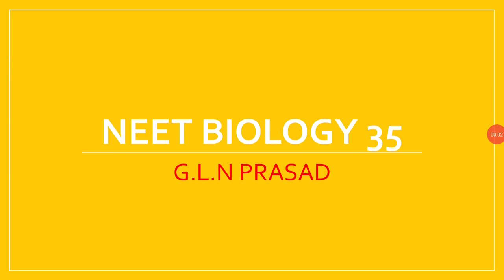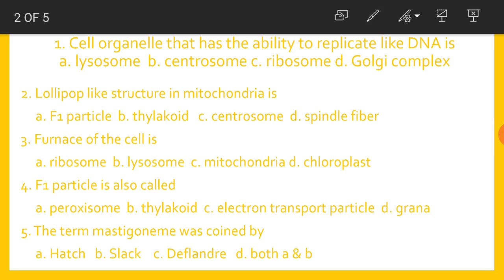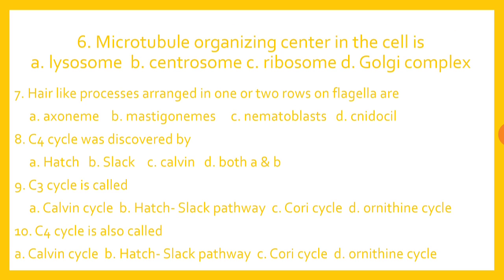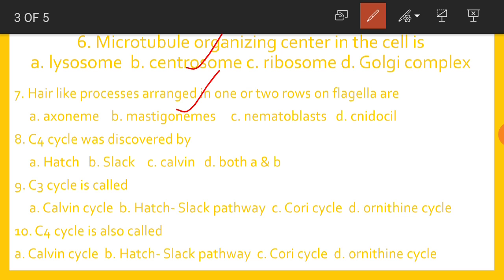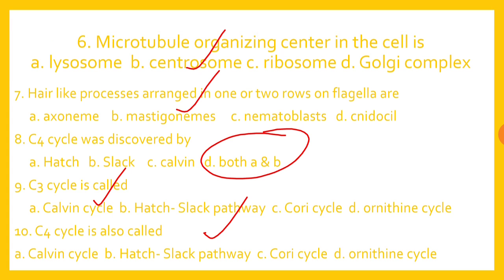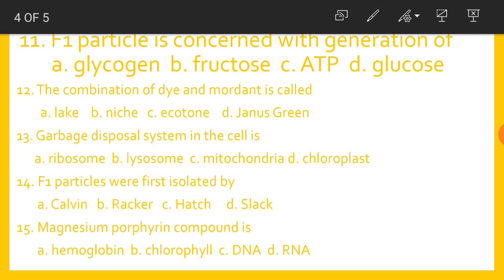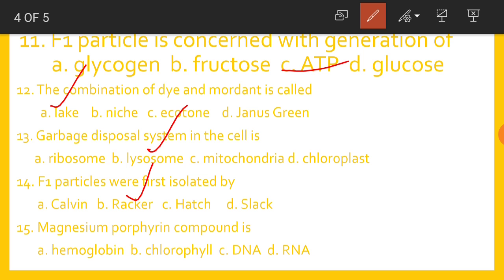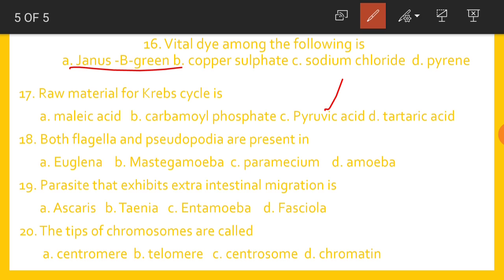NEET BIOLOGY 35